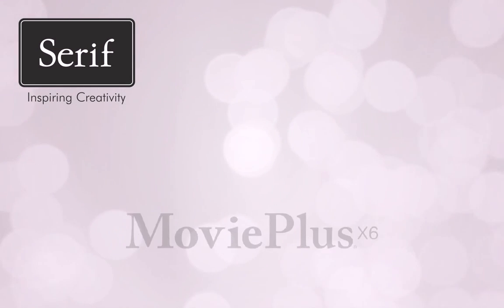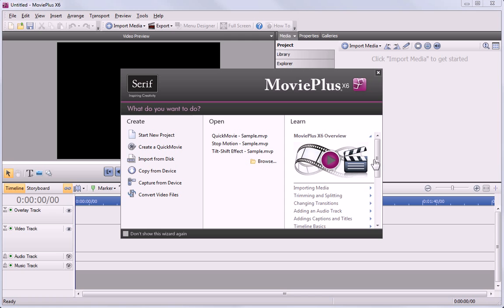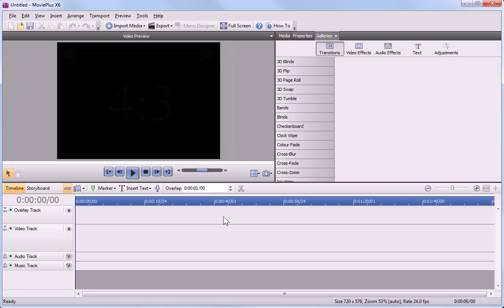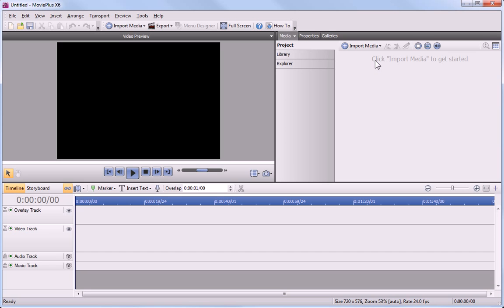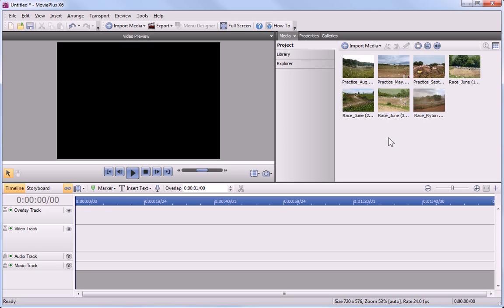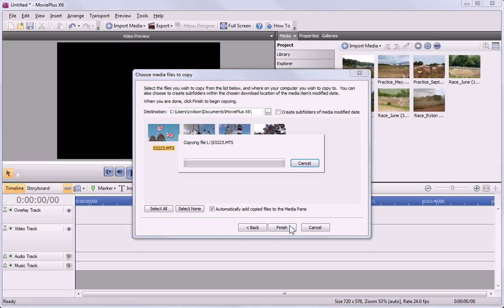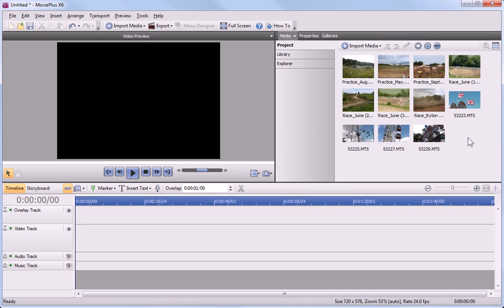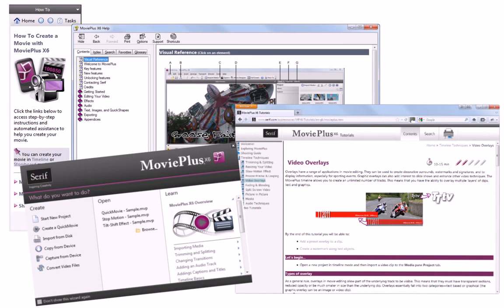Serif MoviePlus X6 Tutorial - Importing Media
Quickly create high-quality home movies with MoviePlus X6 by Serif. This tutorial covers everything you need to know about importing media files into your projects.